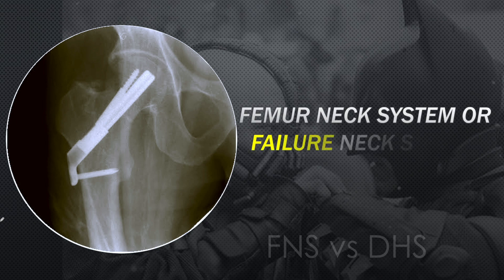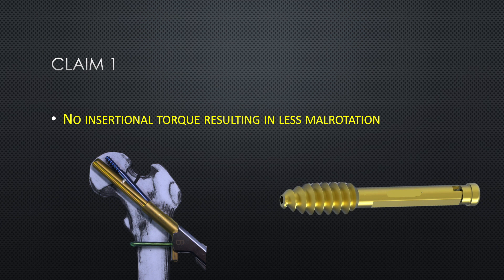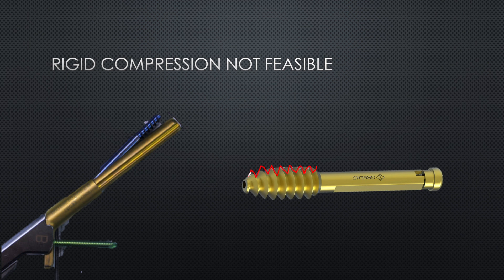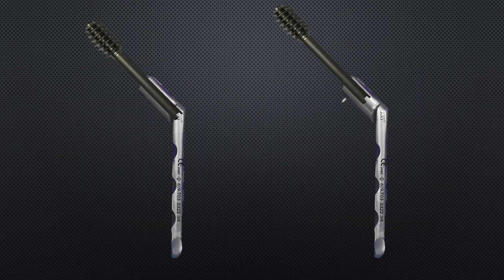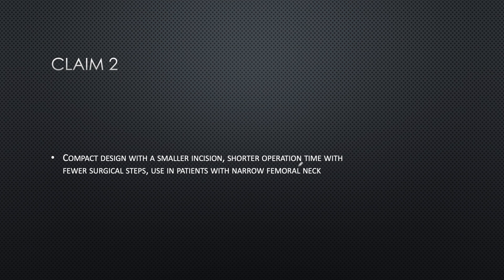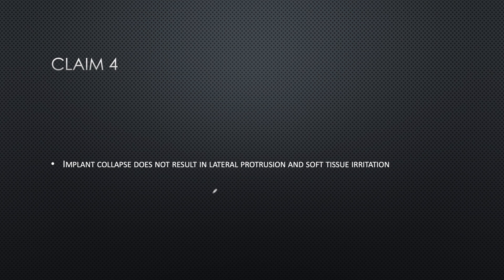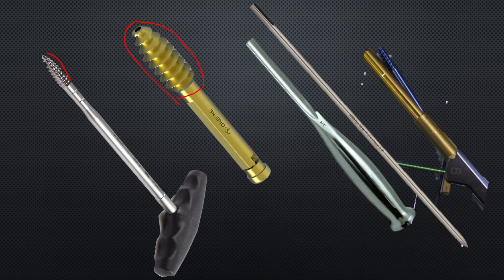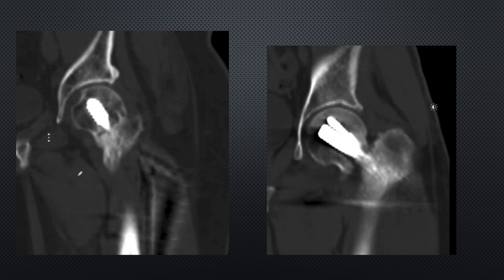Femoral Neck System (FNS): Is it really Good? Don't watch if you are an FNS fan!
"FNS" refers to the "Femoral Neck System" (FNS), a specific type of orthopedic implant used in the surgical treatment of femoral neck fractures.
The FNS is designed to provide stable fixation of the fracture, promoting healing while minimizing the risks associated with traditional treatments like hip screws or plates. It typically includes a combination of a plate and screw + bolt/blade that is inserted into the bone to stabilize the fracture.
BUT DOES IT SOLVE THE PURPOSE??

My personal opinion has been put in this video.